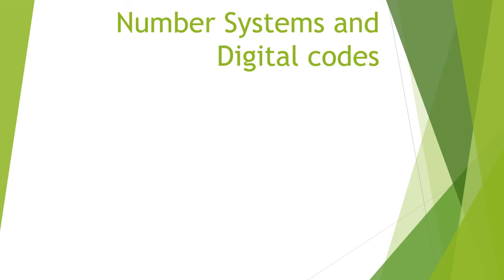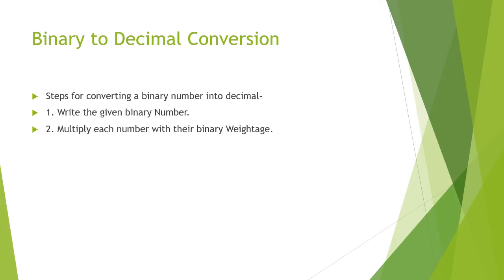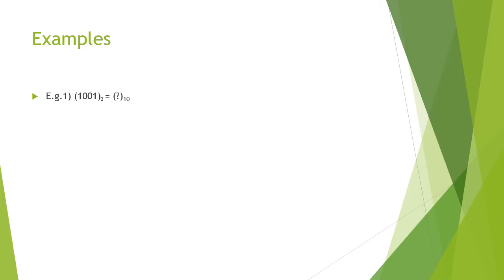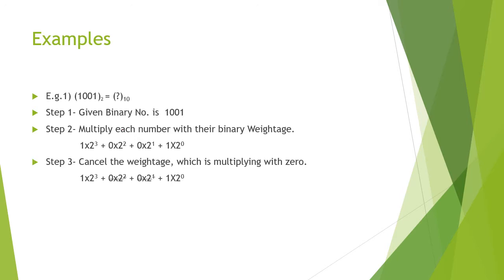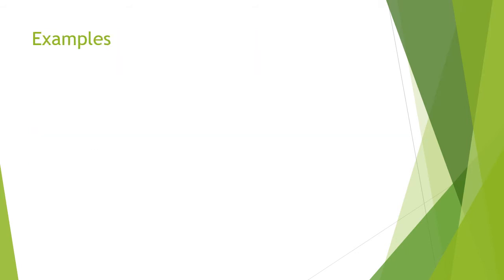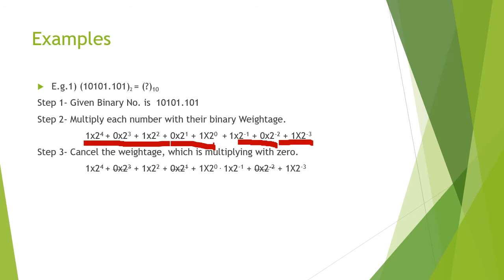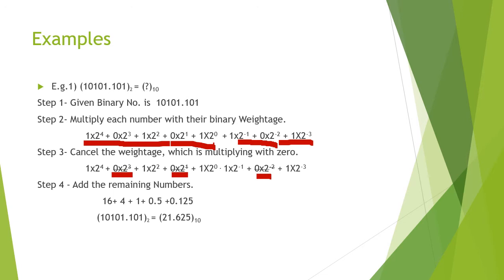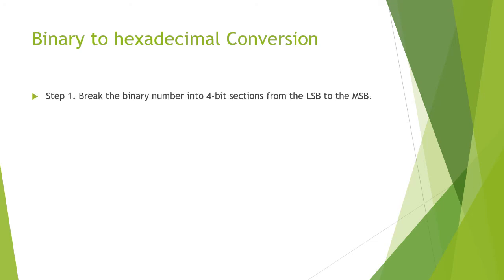lecture 2: Inter conversion of Binary Number System to Decimal and Hexadecimal Number Systems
In this video step by step procedure of Converting a Binary Number into it's equivalent decimal number and hexadecimal numbers is explained.